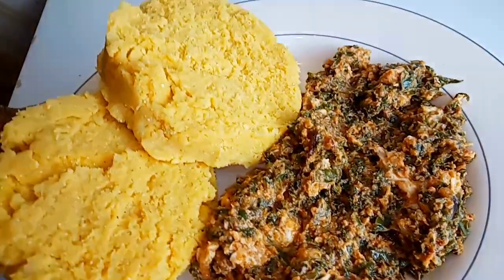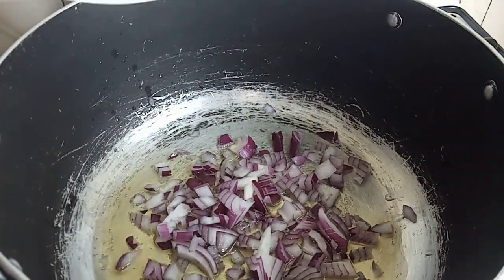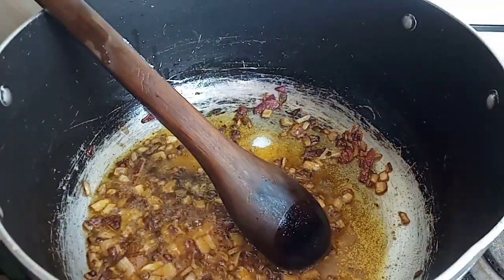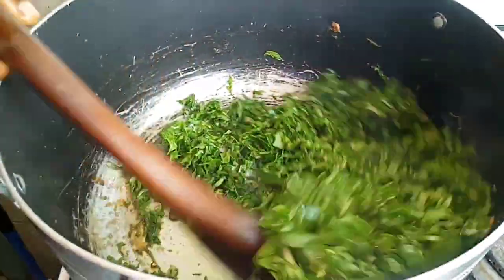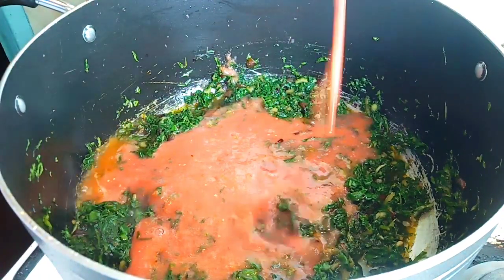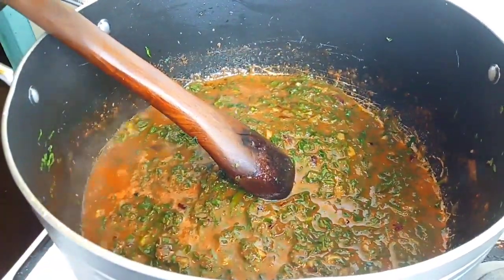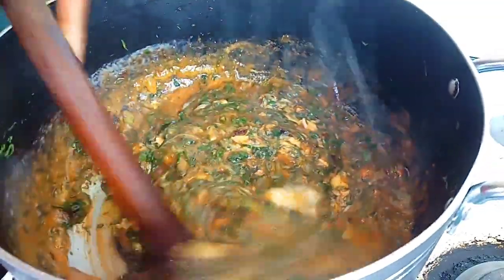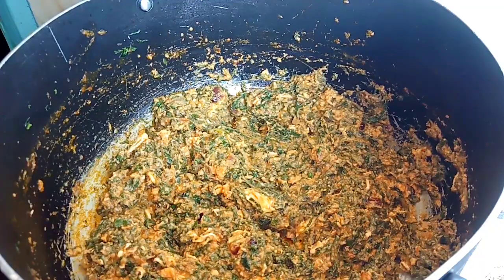Eggs Spinach Recipe ,, you will prepare over and over again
Hello there, this a one of my favourite combo when making one of those favourite delicacies at home, I hope you love it.

Ingredients :
6eggs
Spinach (worth ksh50)
4tomatoes
1 onion
1tspn of paprika
1 tbspn of royco
1 beef cube